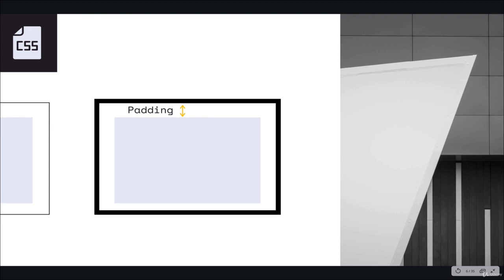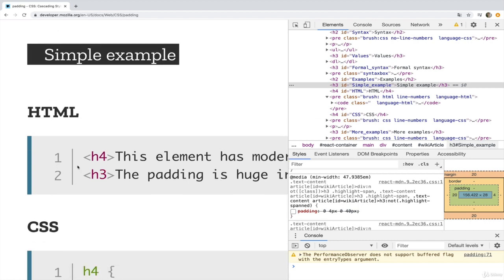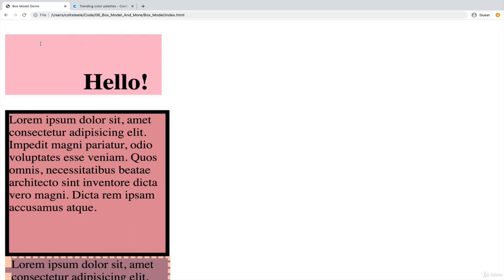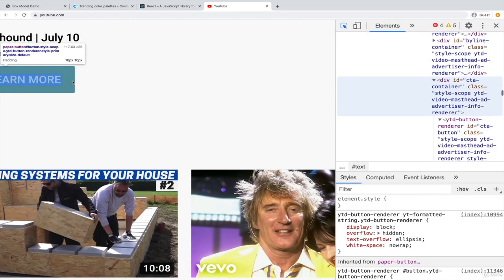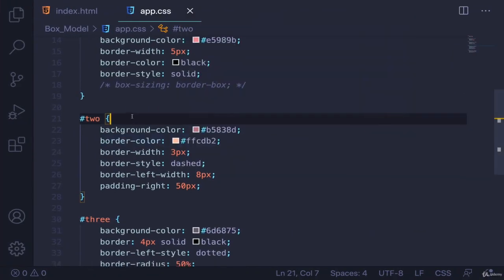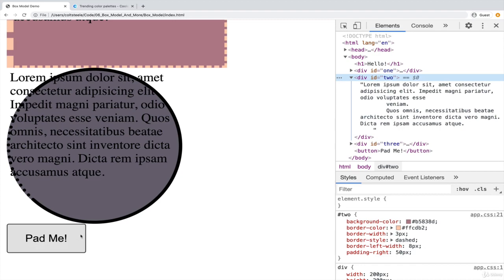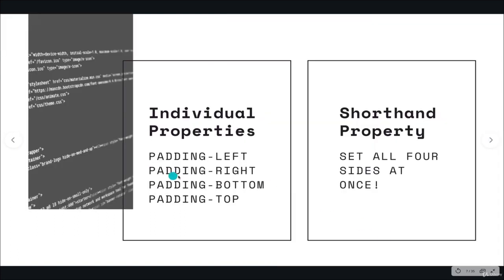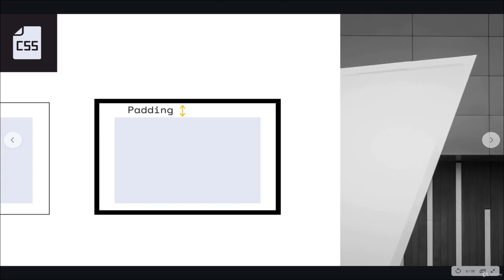69 CSS Box Model Padding | Full Web Development Course 2024